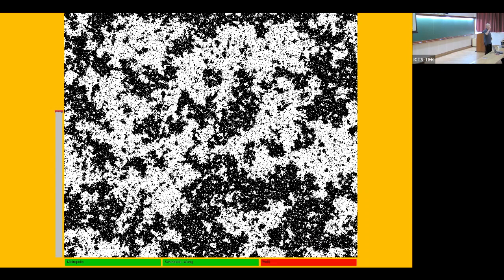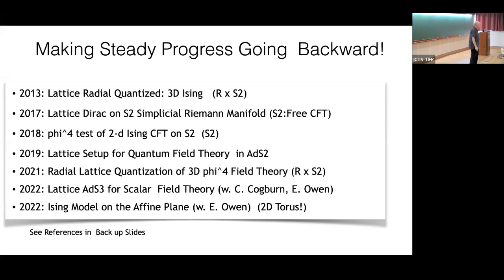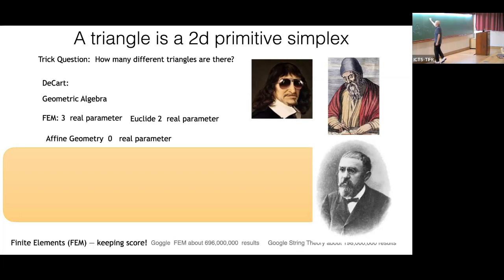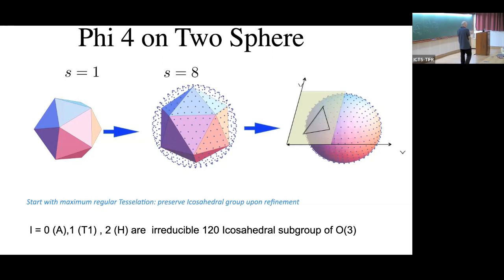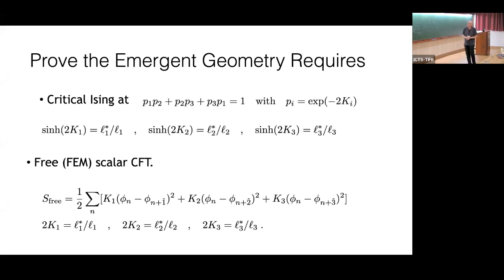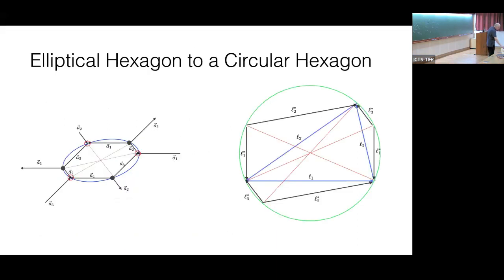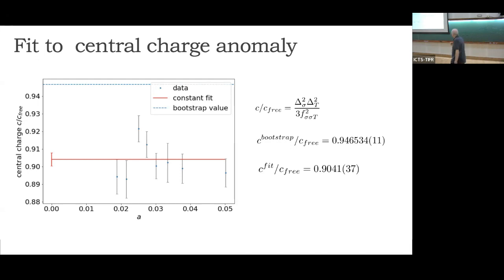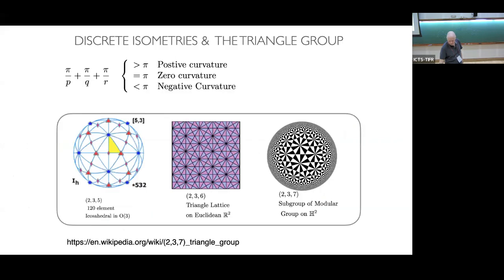Quantum Finite Elements: Lattice Field Theory on Curved Manifolds by Richard Brower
PROGRAM

1. Introduction to Lattice Field Theory by Anna Hasenfratz (University of Colorado - Boulder, USA)
2. Lattice Supersymmetric Field Theories by David Schaich (University of Liverpool, UK)
3. Resurgence and Trans-series in Quantum Field Theories by Mithat Unsal (North Carolina State University, USA)
4. Bootstrap Approach to QCD by Martin Kruczenski (Purdue University, USA)
5. Holographic Cosmology by Kostas Skenderis  (University of Southampton, UK)
6. Matrix Models, Gauge-Gravity Duality, and Simulations on the Lattice by Georg Bergner (University of Jena, Germany)
7. Introduction to Holography by David Berenstein (UCSB, USA)